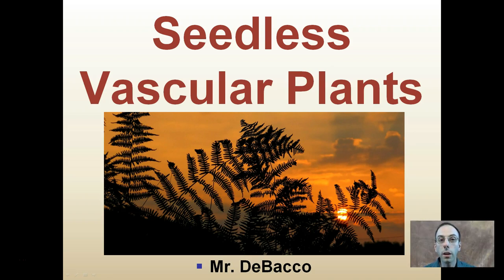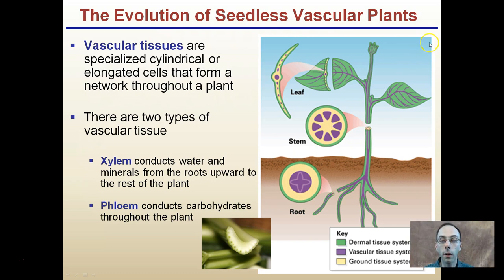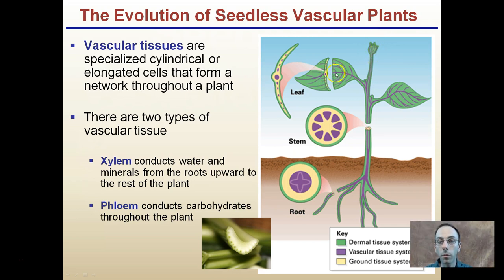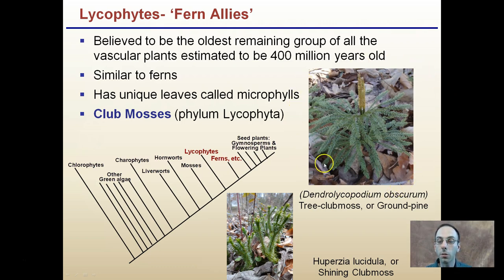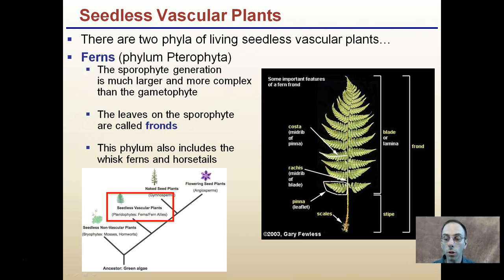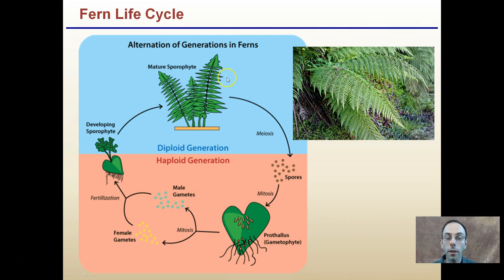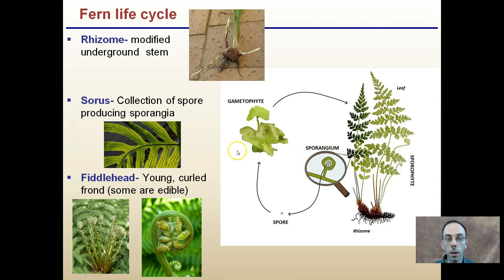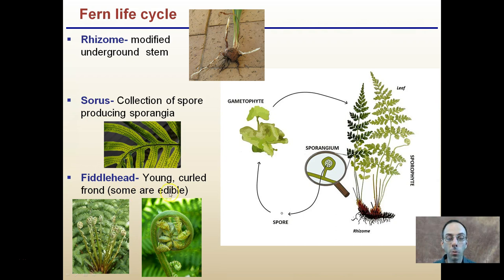Seedless Vascular Plants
The Evolution of Seedless Vascular Plants.  There are two types of vascular tissue...

1. Xylem conducts water and minerals from the roots upward to the rest of the plant.

2. Phloem conducts carbohydrates throughout the plant.

*Due to the description character limit the full work cited for "Seedless Vascular Plants" can be viewed